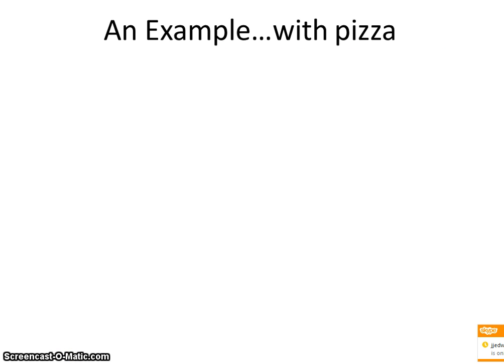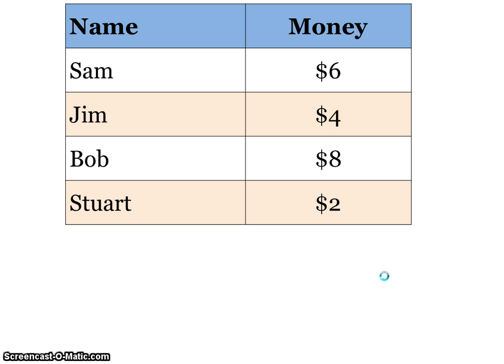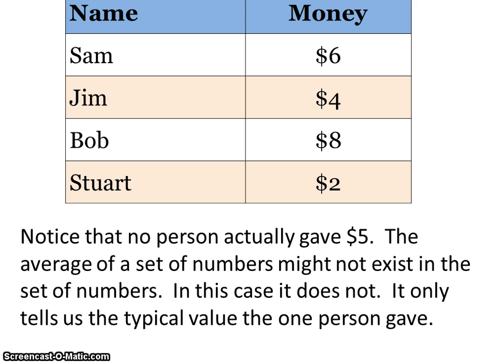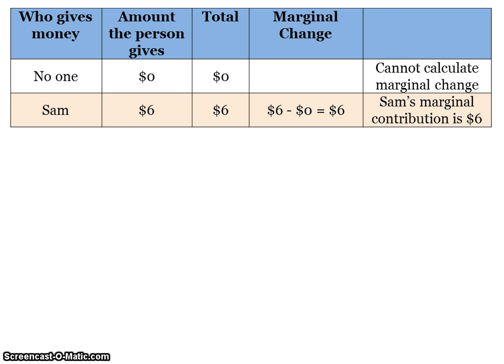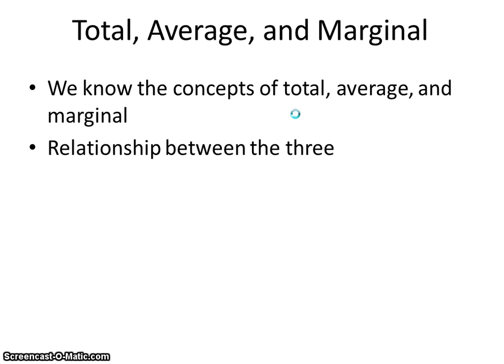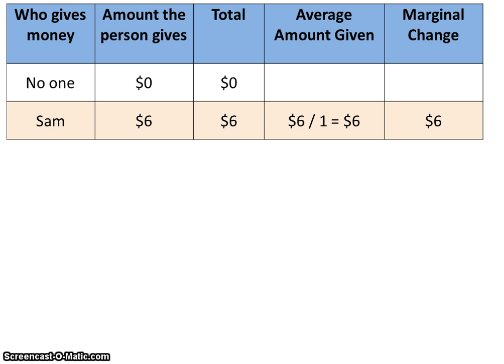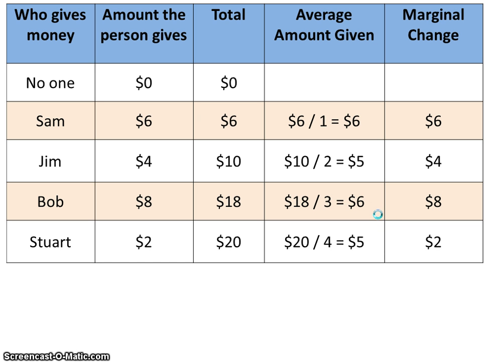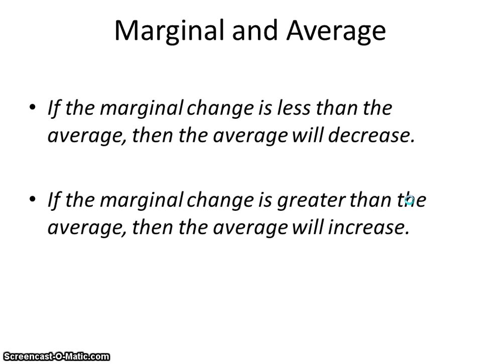Total, Average, and Marginal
This video tutorial introduces the mathematical concepts of total, average, and marginal in simple terms.  Its purpose is to give students